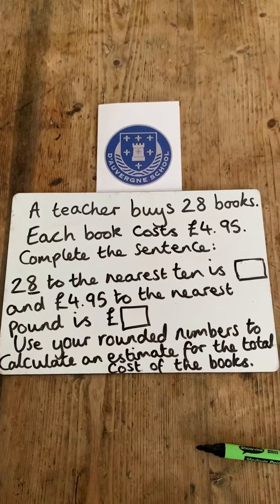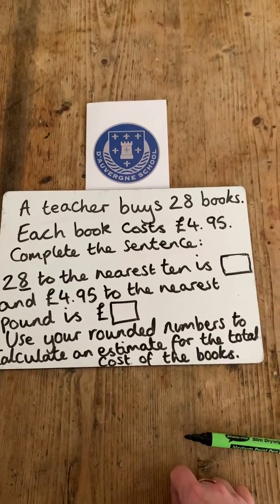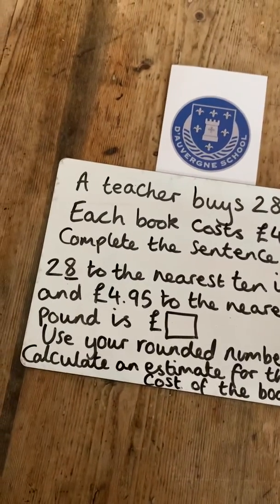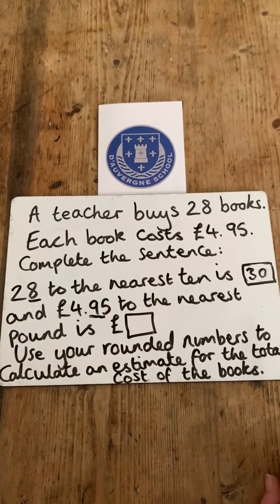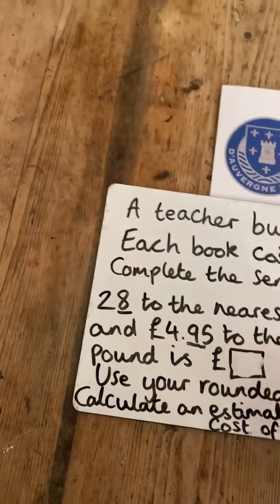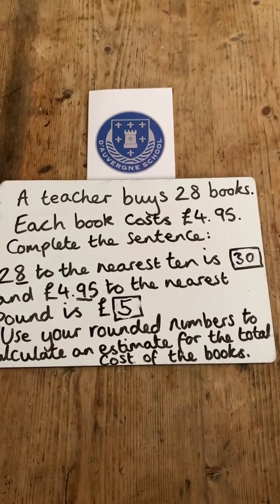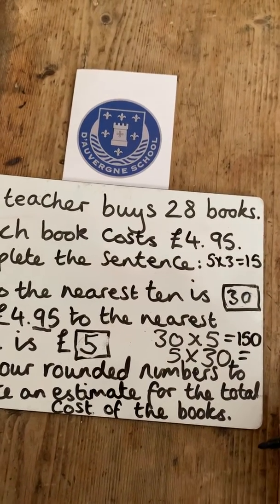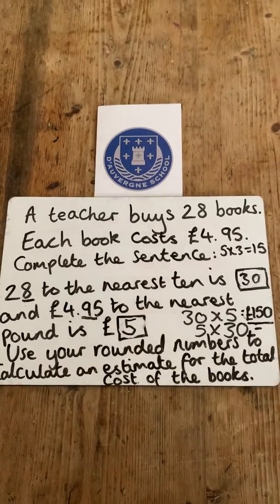2 April 2020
Year 6 Rounding Problem